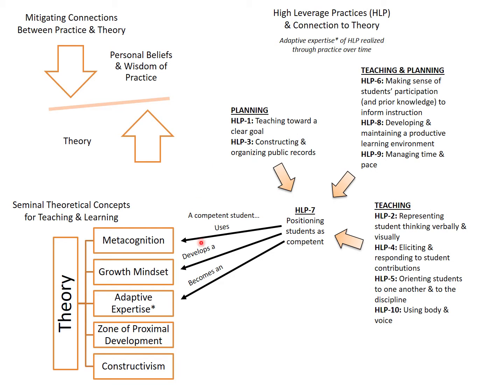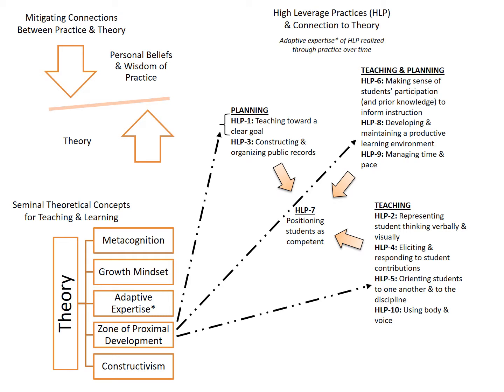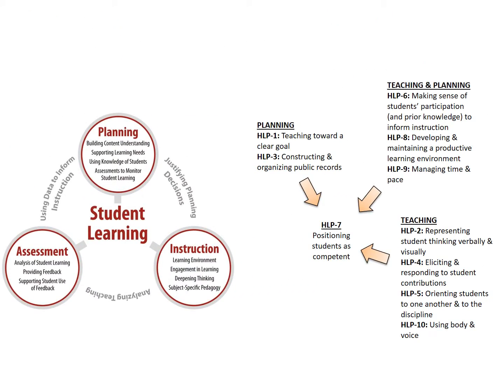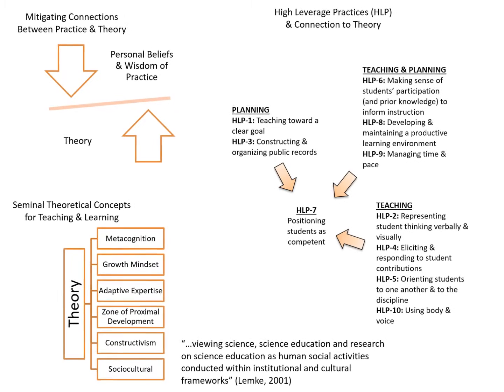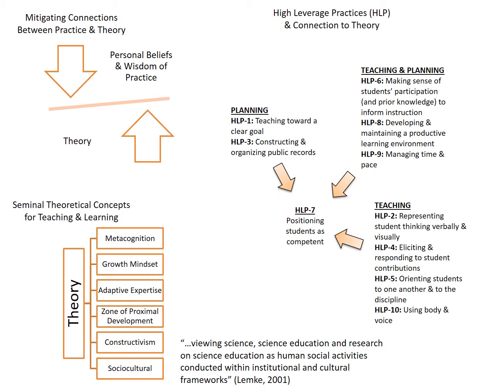SED473 573 Connecting Theory to HLP Presentation with Narrative v1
Summary of class discussion on Wednesday 9/30/15